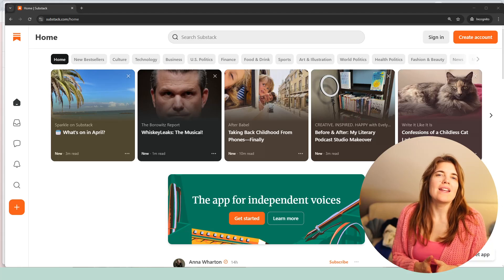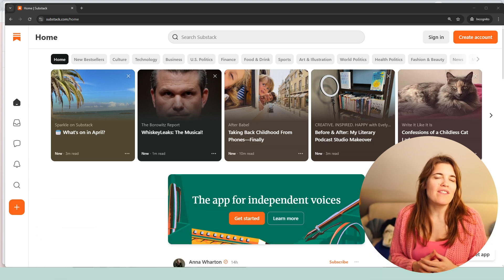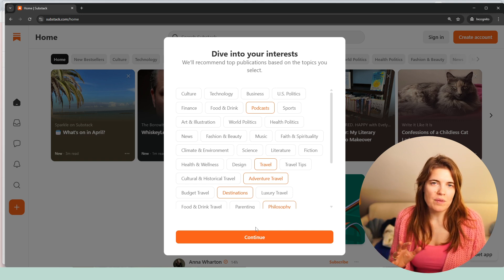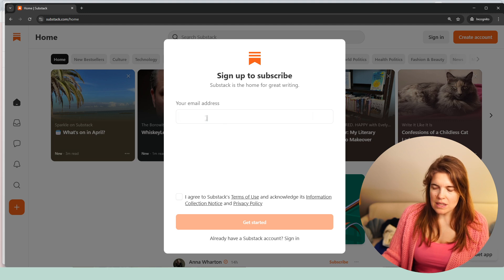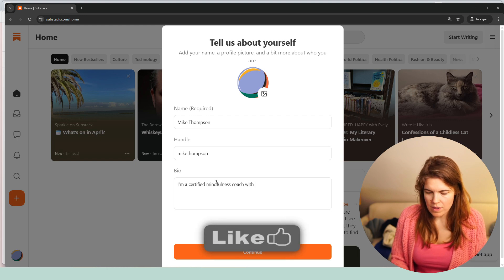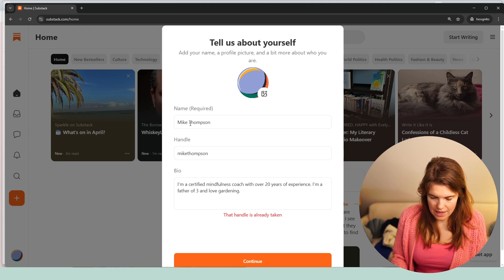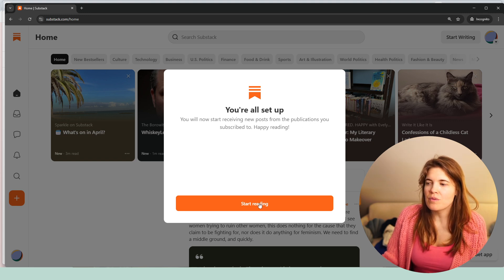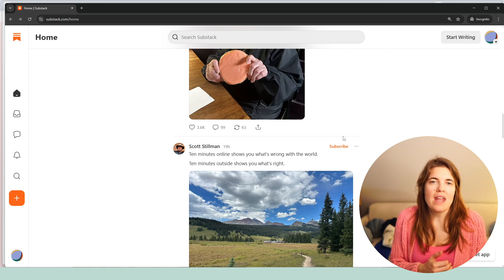Substack Tutorial for Beginners Part 1 - Set Up Your Newsletter With Ease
Learn how to set up your Substack account step by step in this beginner-friendly tutorial.
Whether you want to start a newsletter, publish posts, or grow your audience, this video walks you through everything you need to get started on Substack

Based on this, I got many questions, which I now answer.